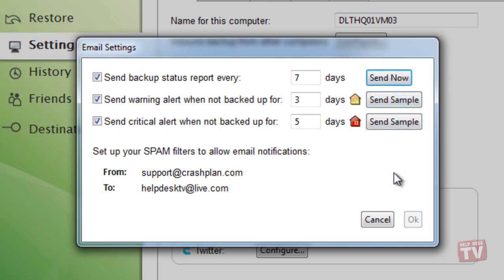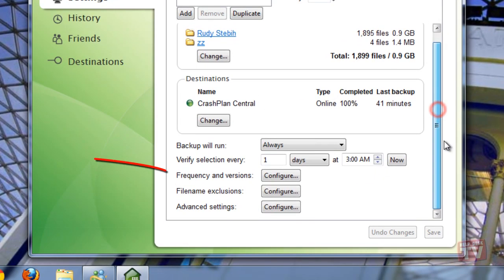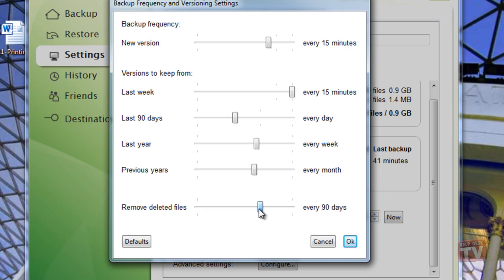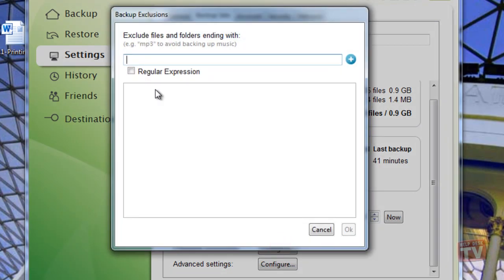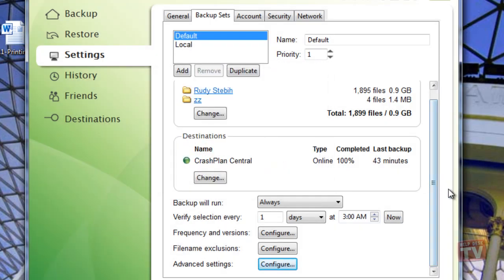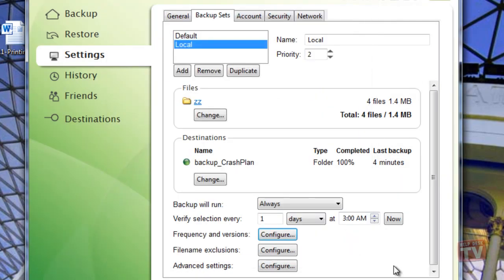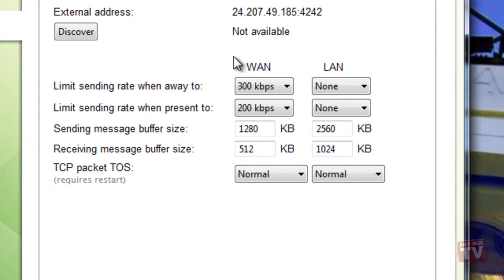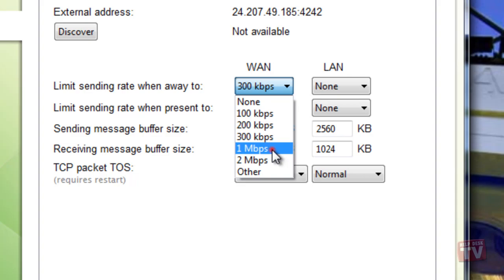The Best Way To Backup Your Personal Files - Part 5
So now that we've got you setup to backup your computer both locally and in the cloud, we are going to take a look at some basic settings to help manage your backups.